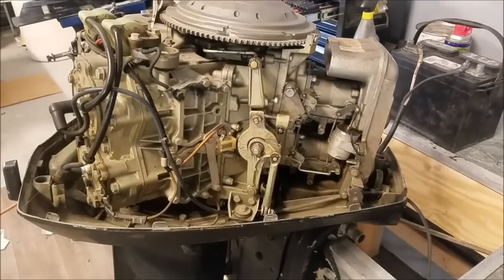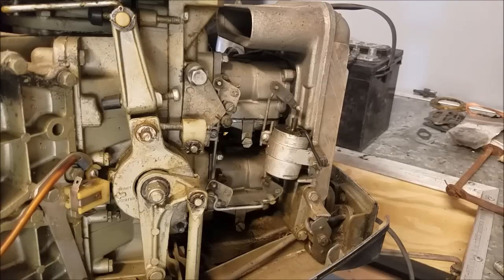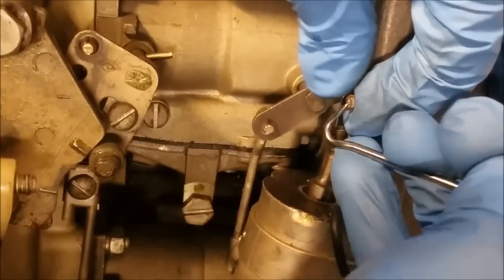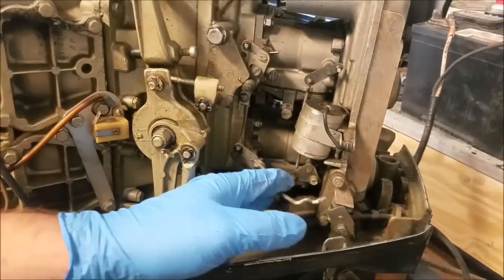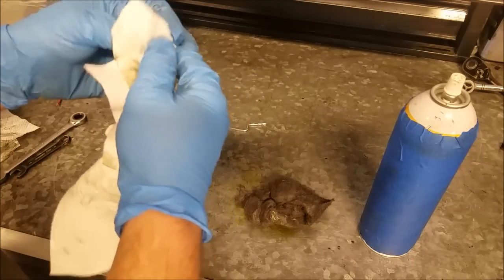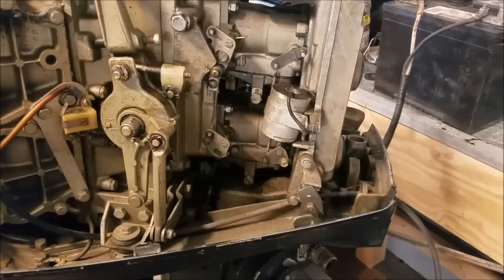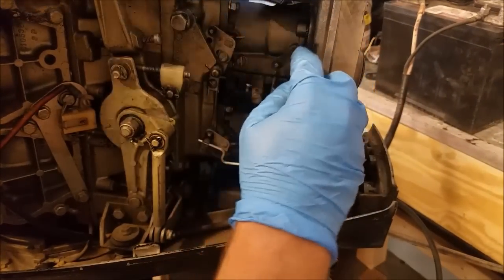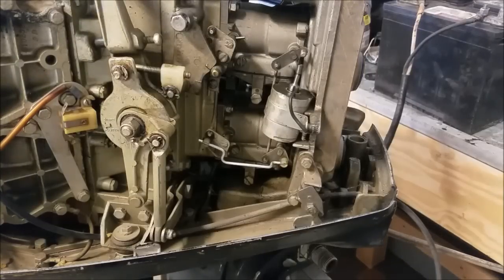Carbureted Outboard Choke / Linkage Maintenance Service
Steel Wool
Pick Set